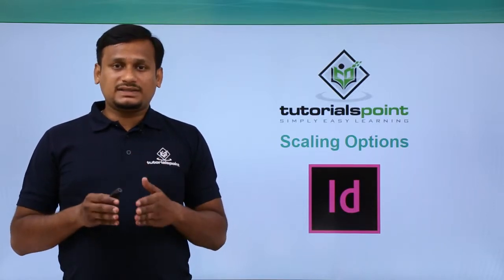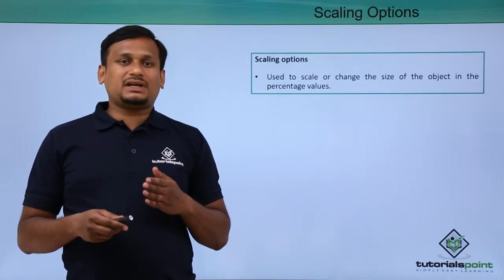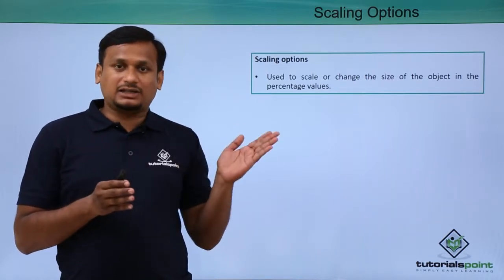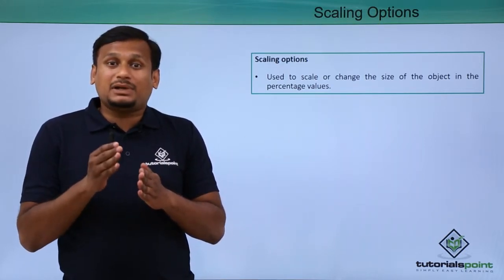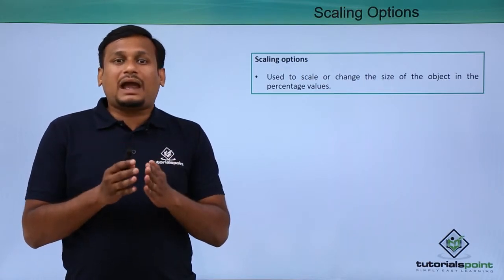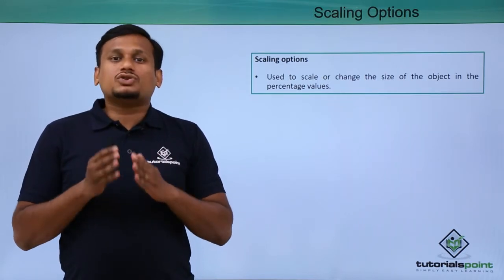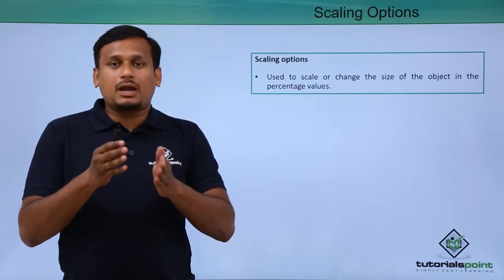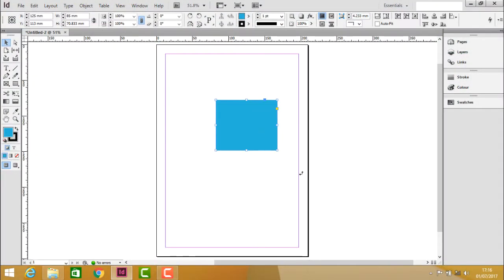Adobe InDesign - Scaling Options